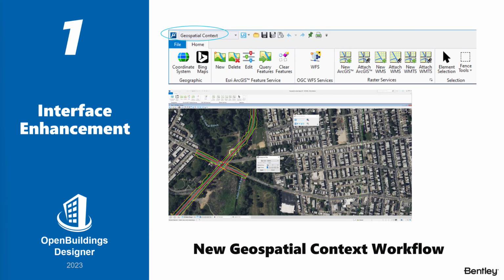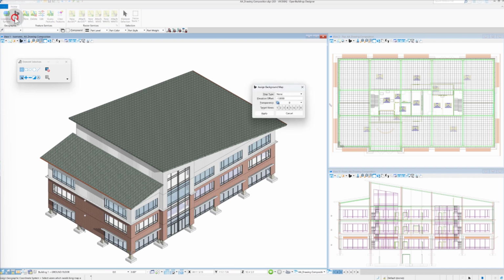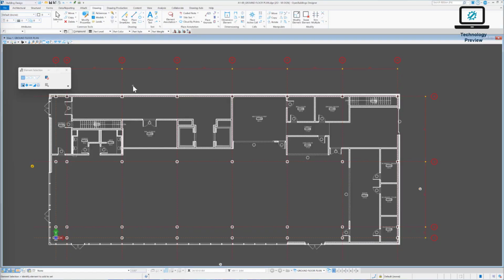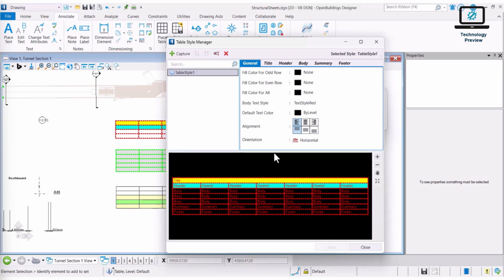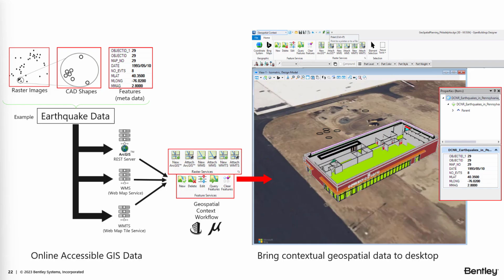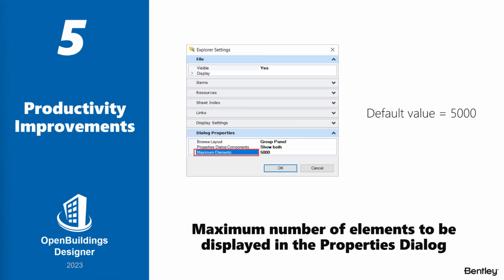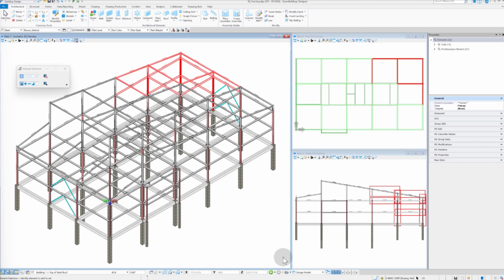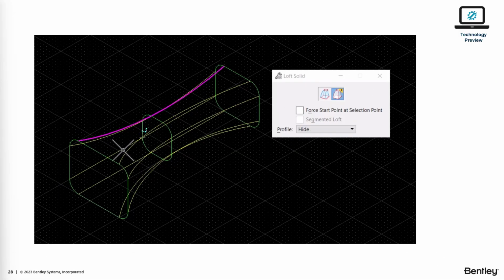OpenBuildings Designer Update 2023 - Integrated MicroStation 2023.1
See the new features introduced in OpenBuildings Designer Update 2023.